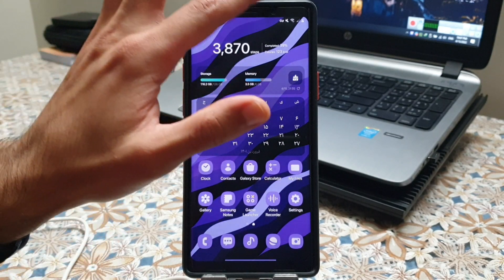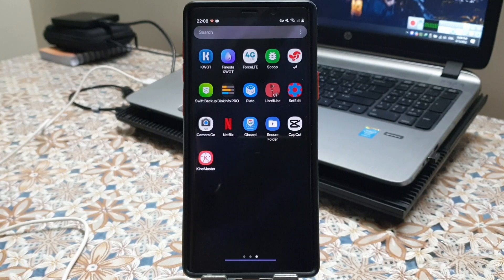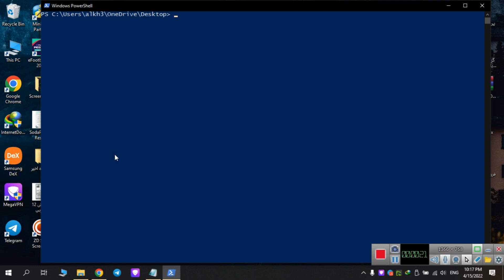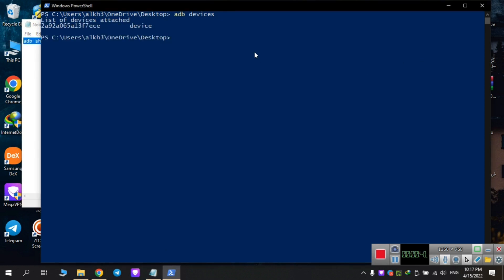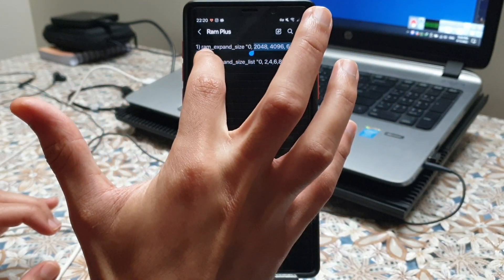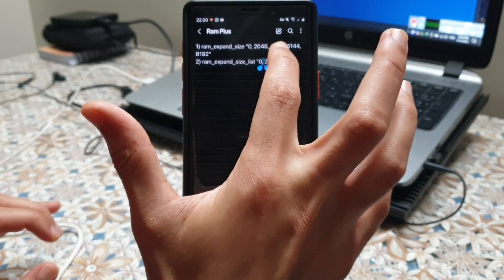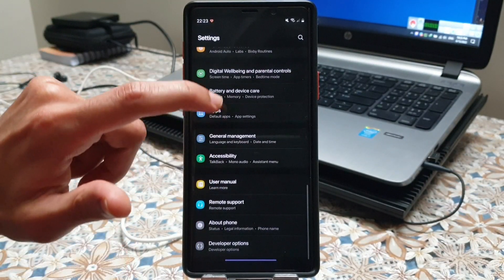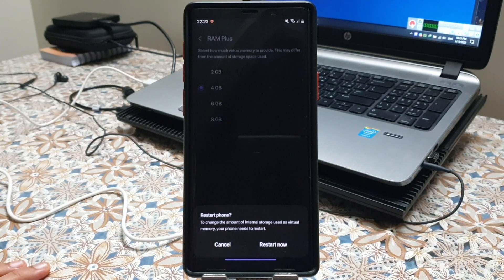Enable Ram Plus option | Noble ROM 2.2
ADB Command:
adb shell pm grant by4a.setedit22 android.permission.WRITE_SECURE_SETTINGS

SetEdit Commands:
ram_expand_size | "2048,4096,6144,8192"
ram_expand_size_list | "2,4,6,8"